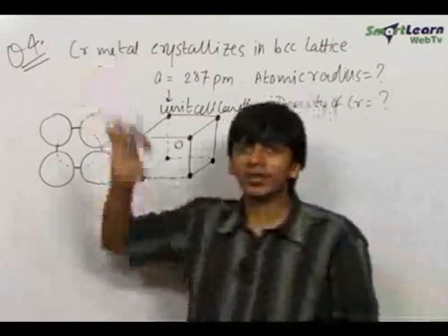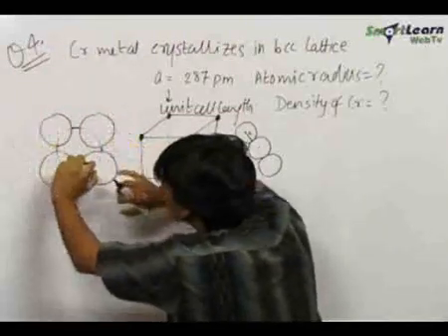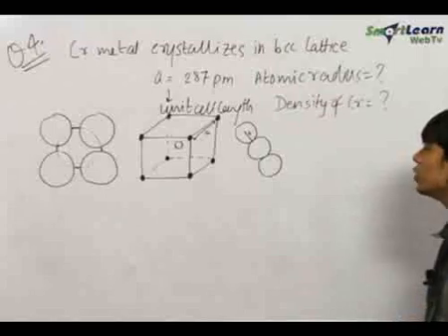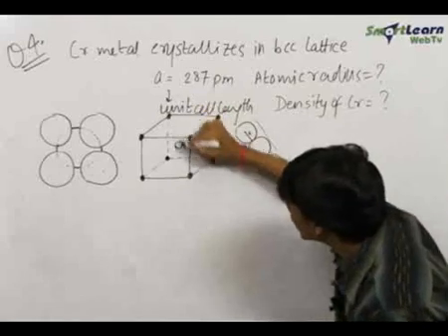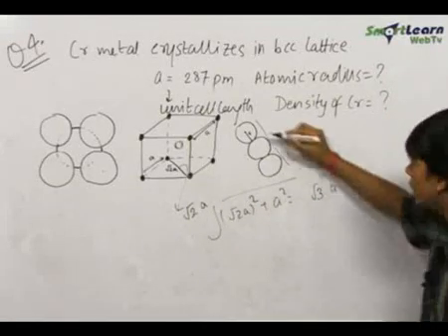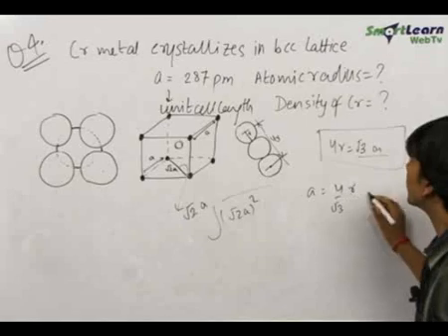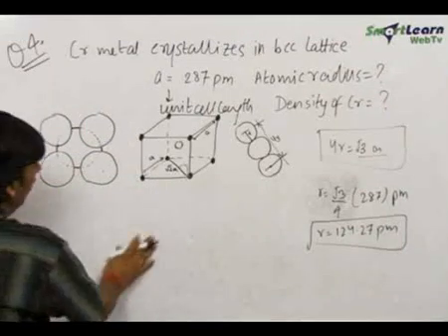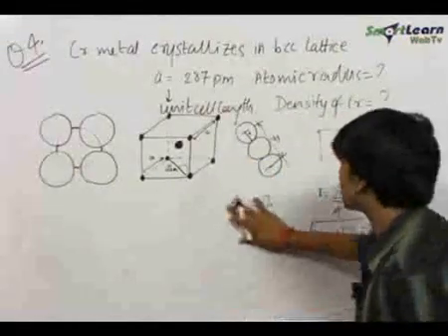Solid State - Problem Solving 2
Solid State - These concepts are explained in this video